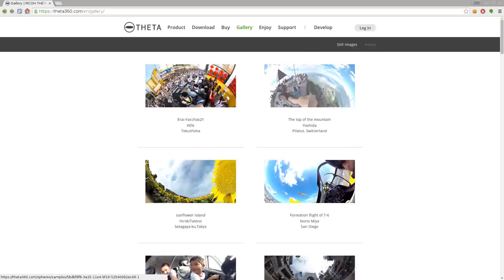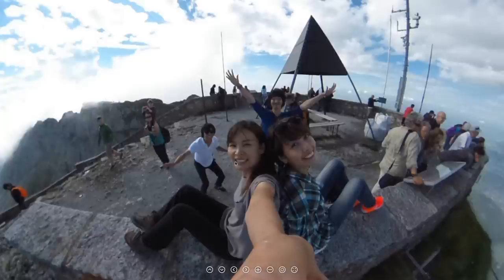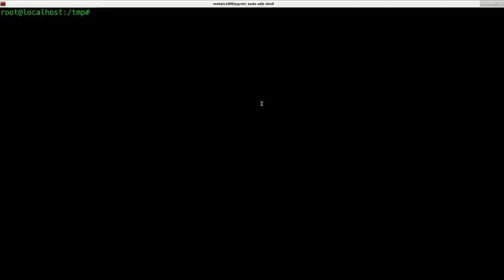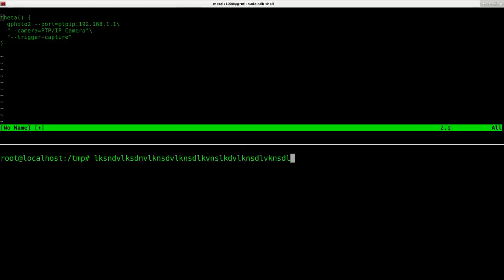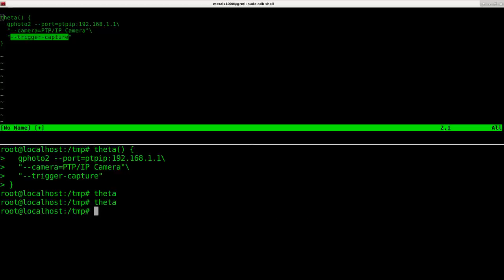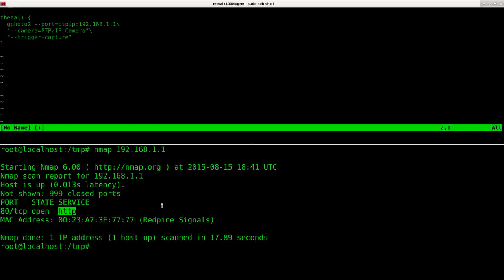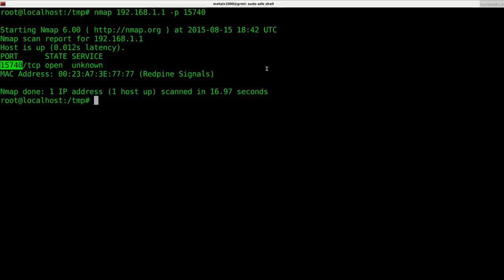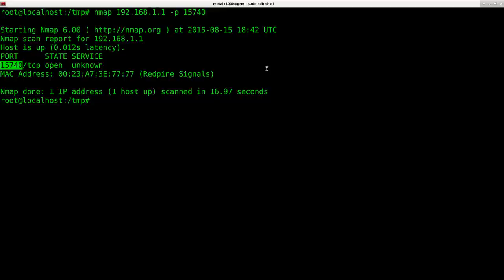02 gphoto2 Ricoh Theta 360 Linux shell ptpip